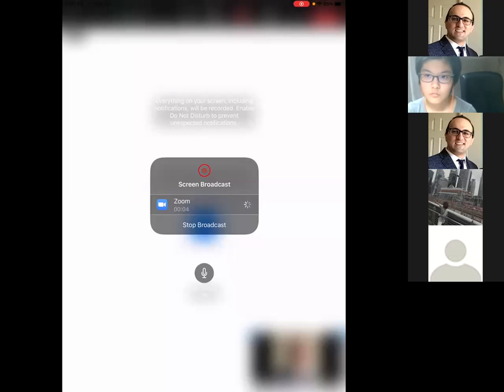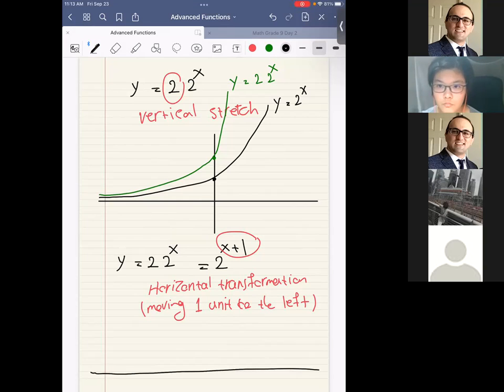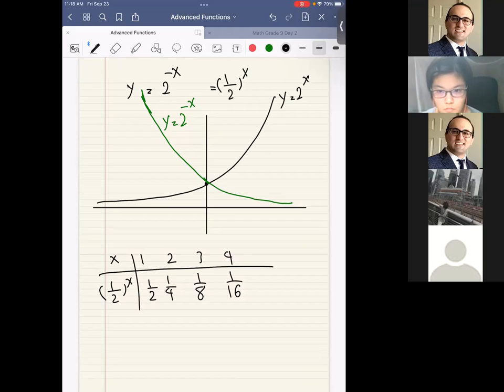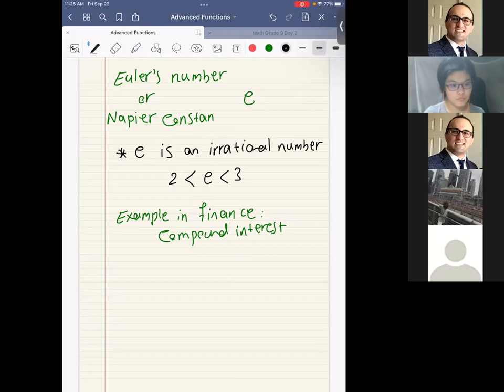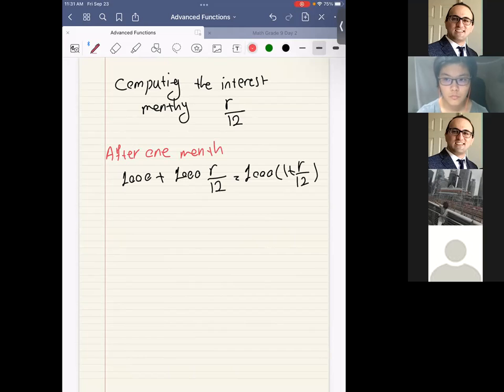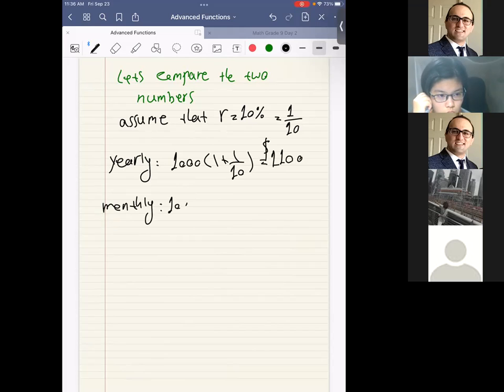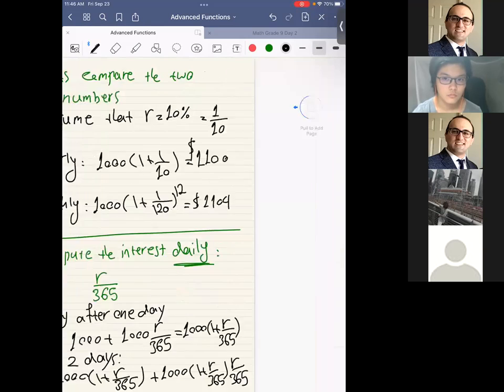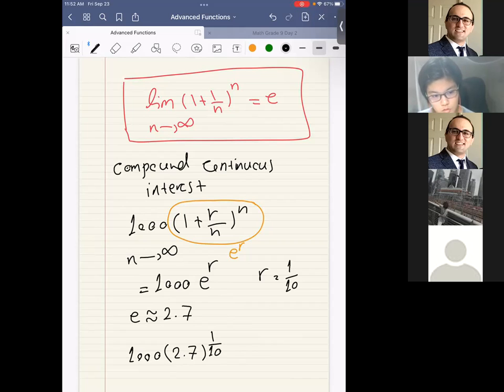Advanced Functions Video Lecture Sep 23